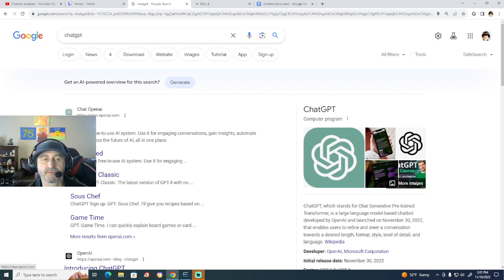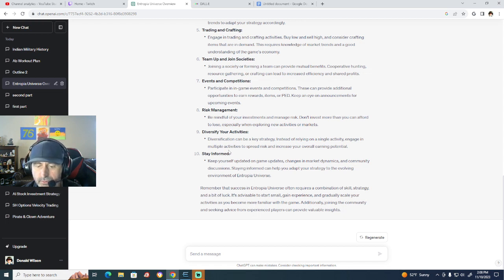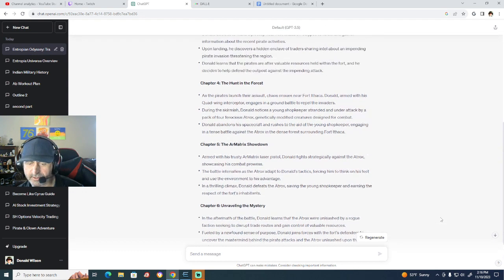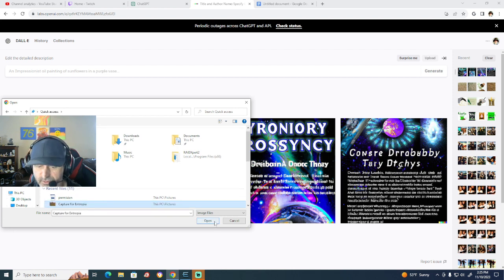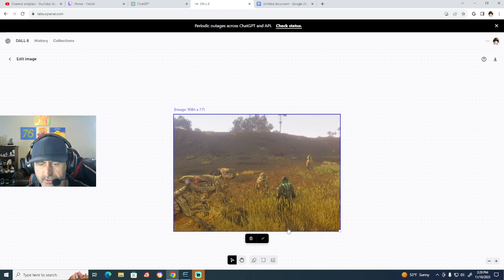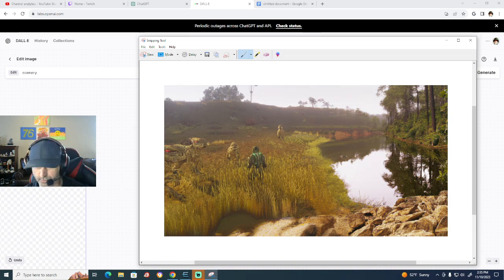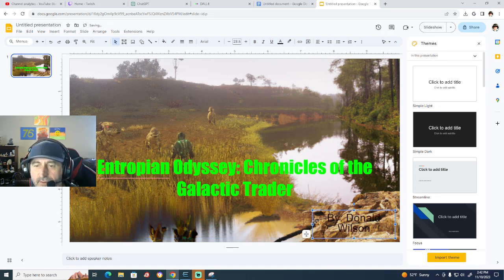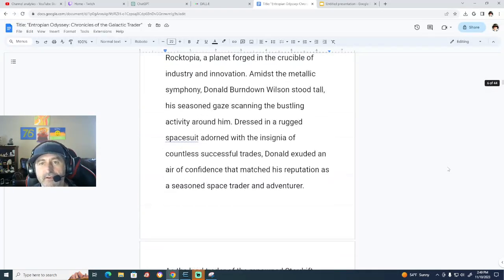Using A.I. ChatGPT and Dall-E, Casual Stream, Including Using A.I. to Assist in Writing a Book.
Today I show how to use A.I. to do basic things like getting information you may want to know or learn, to getting it to write a book outline, then generate a basic story structure of a book for you to build upon.  After that I use Dall-e to help make a book cover for our book.  A.I. is an amazing tool, that can amplify almost anything you do or want to learn, use it wisely.

It took writing a few additional paragraphs and one addition chapter, plus 3 rounds of editing and revision to get it where it was ready for publication.